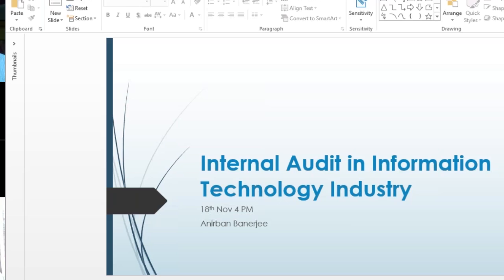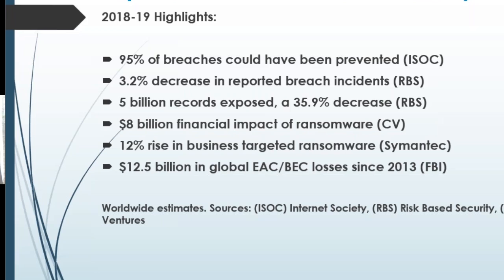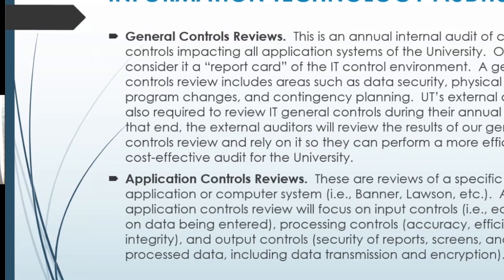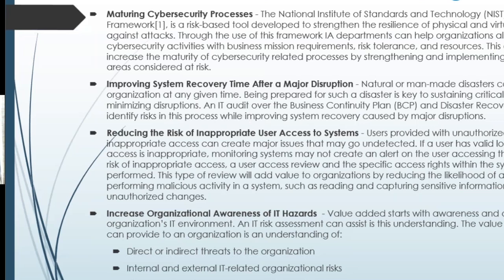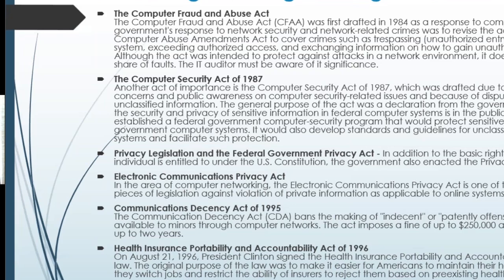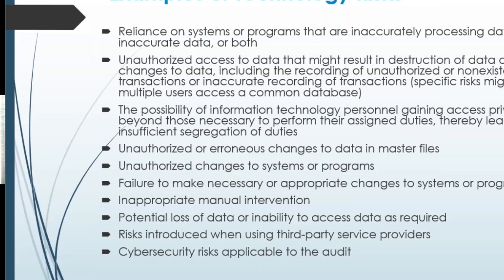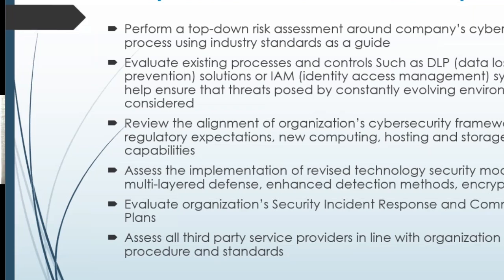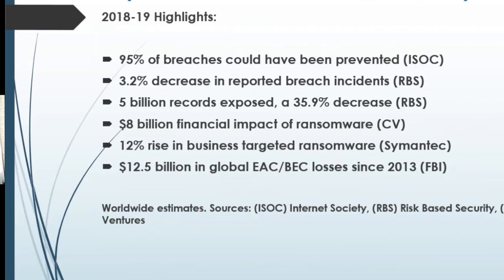Internal Audit In Information Technology Industry